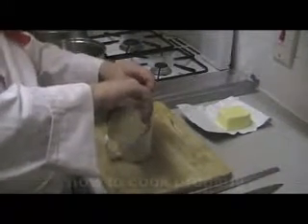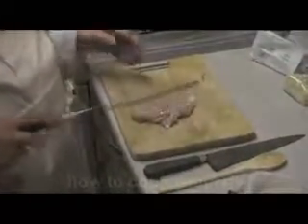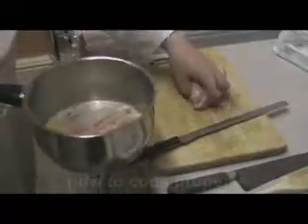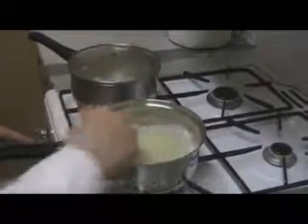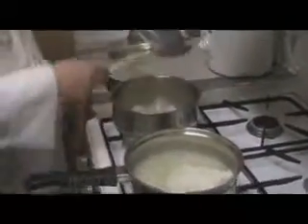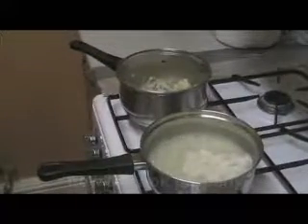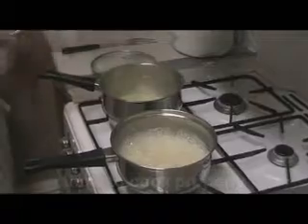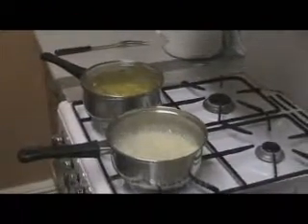Chicken curry and rice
A very simple and basic way to do curry especially for beginners